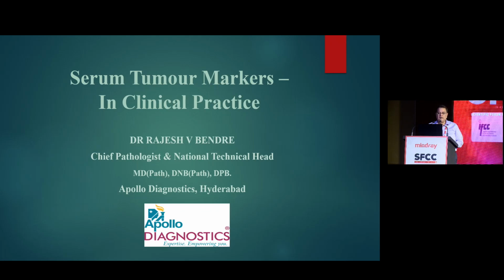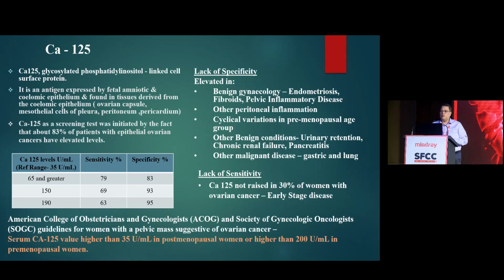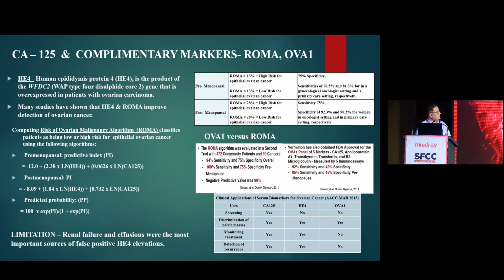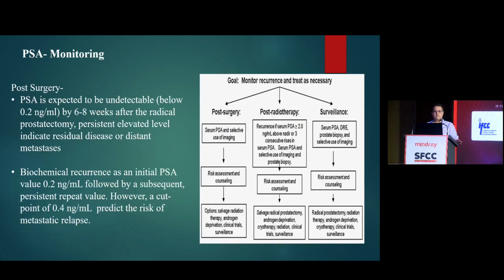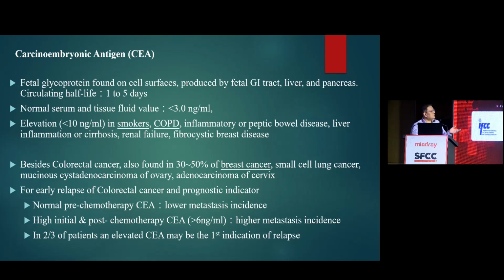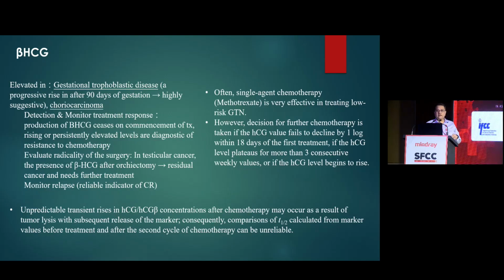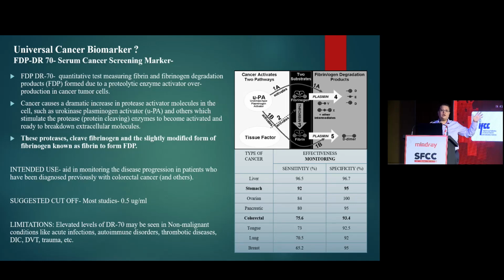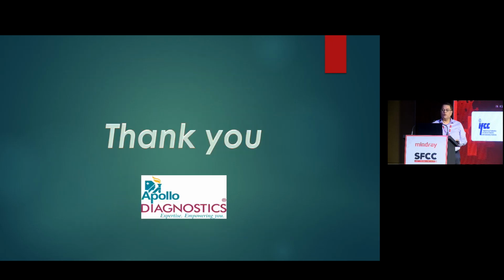Serum Tumour Markers in Clinical Practice | Dr Rajesh Bendre | SFCC 2023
Join Dr. Rajesh Bendre, a highly experienced expert in clinical chemistry and molecular pathology, as he discusses the role of serum tumor markers in clinical practice at the SFCC Conference. In this insightful talk, Dr. Bendre covers the significance of various tumor markers, their specificity, and sensitivity, as well as the clinical implications of using complementary biomarkers to enhance diagnostic accuracy.

You'll gain valuable knowledge about the challenges associated with tumor marker variability and the impact of NGS technology in improving sensitivity.

For any support, please get in touch with Mindray India using the below information:
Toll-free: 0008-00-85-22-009